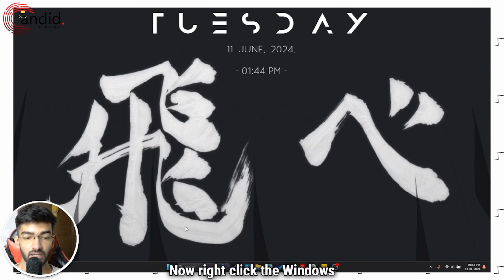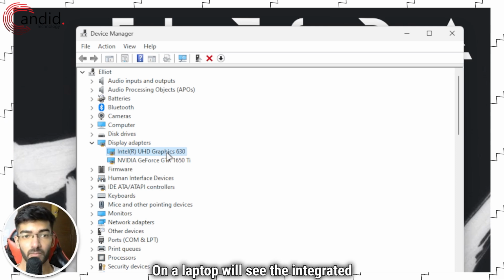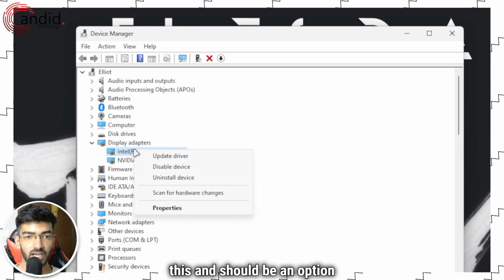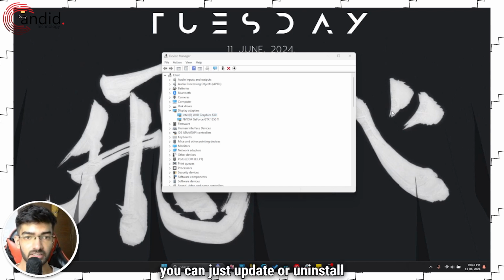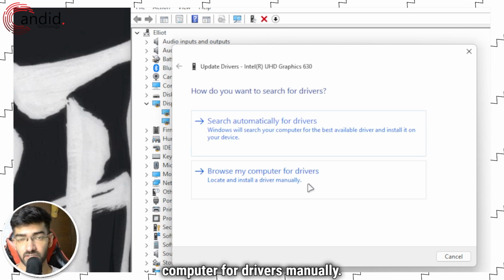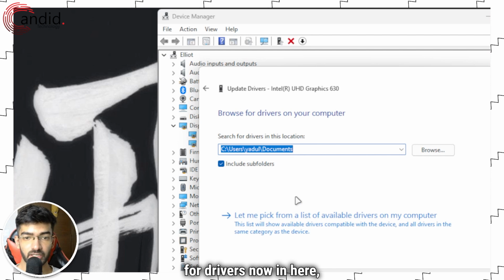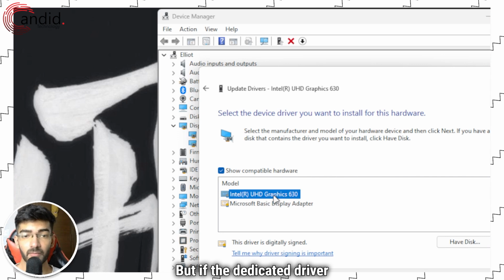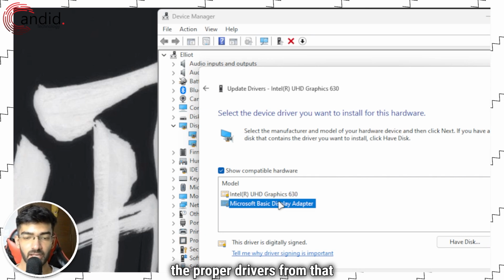Fix: Brightness not working in Windows 11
Here is how to fix Brightness not working issue in Windows 11. If the Brightness tool is not working in Windows 11, here is how to fix Brightness tool issues in WIndows 11. for more guides and tech explainers, reviews, lists, comparisons and more tech-related stuff.